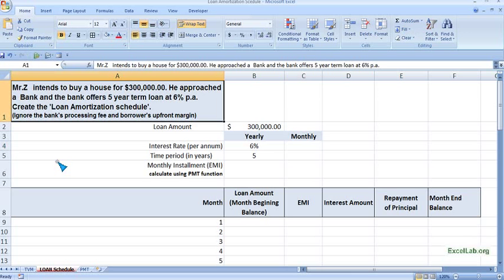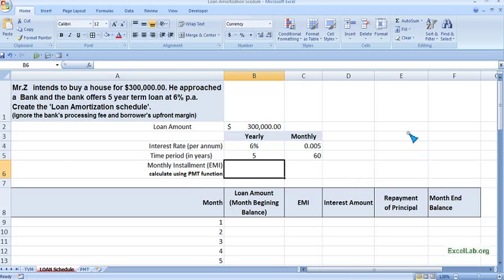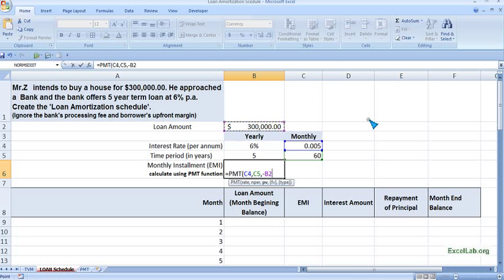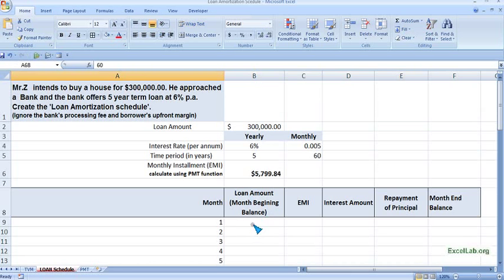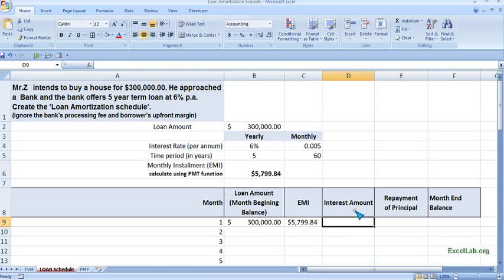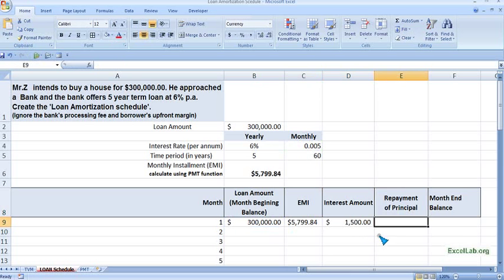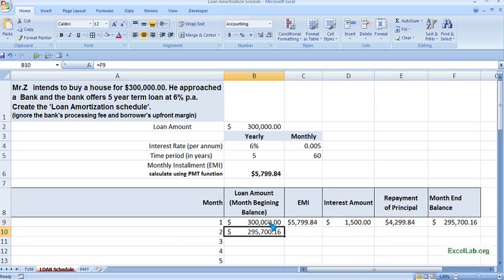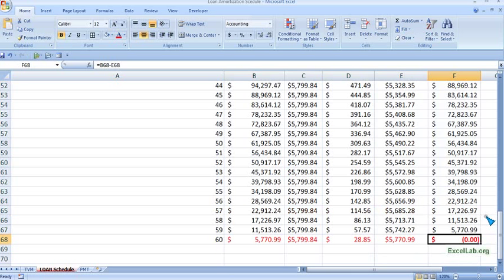Loan Amortization and PMT function in MS-Excel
Creating Loan Amortization schedule in Excel using functions like PMT and Absolute.